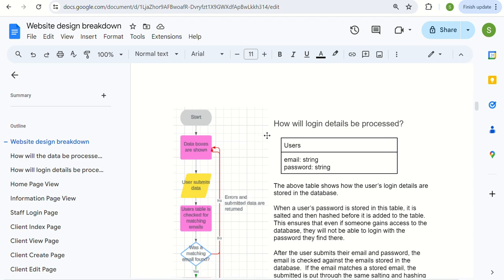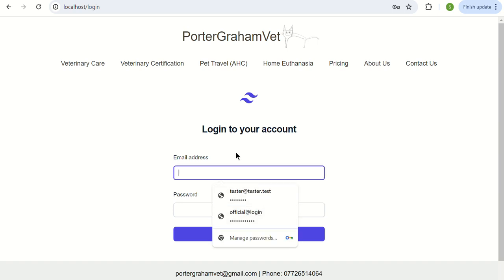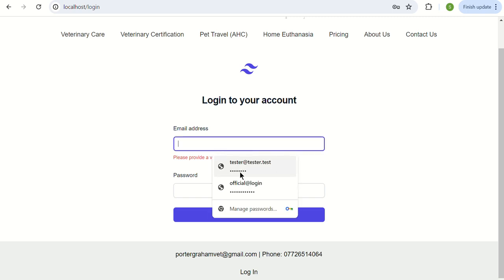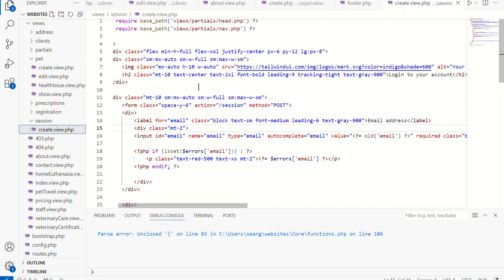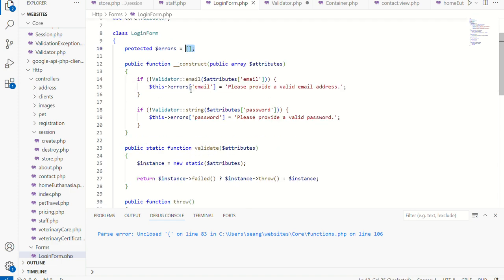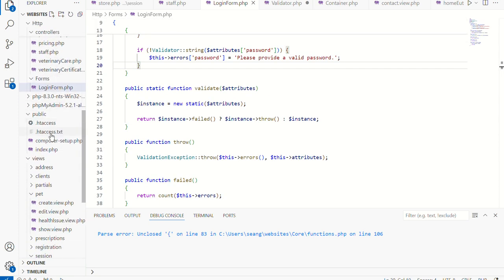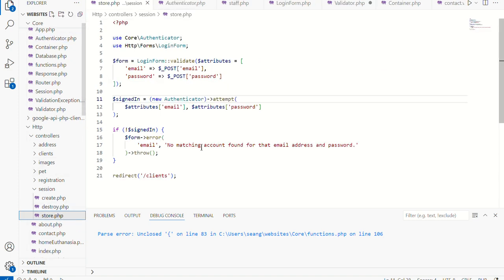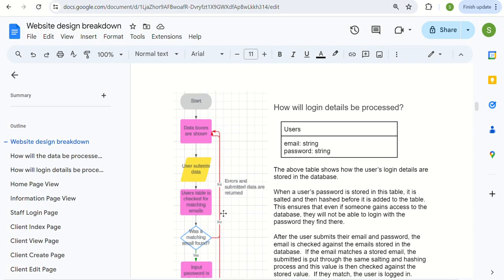How will login details be processed evaluation